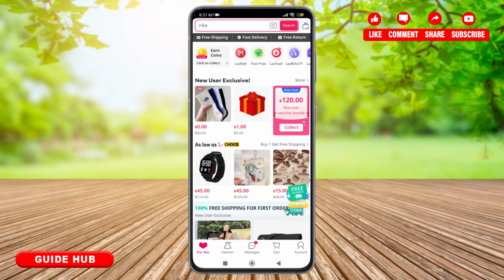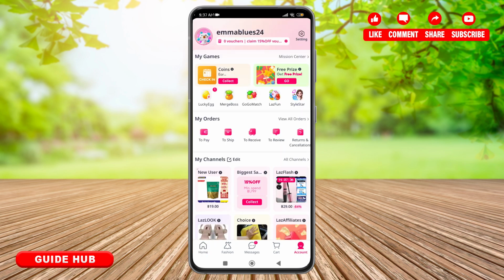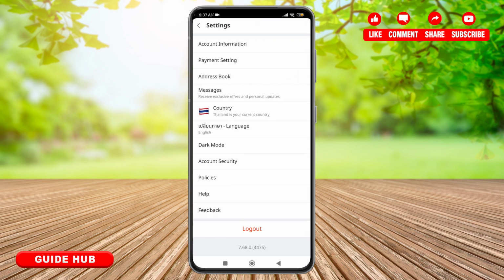How To Add Phone Number In Lazada 2025 | Update Contact Details On Lazada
Want to add or update your phone number in Lazada? Keeping your phone number up to date ensures better security and smooth order notifications. Watch till the end for a step-by-step guide!